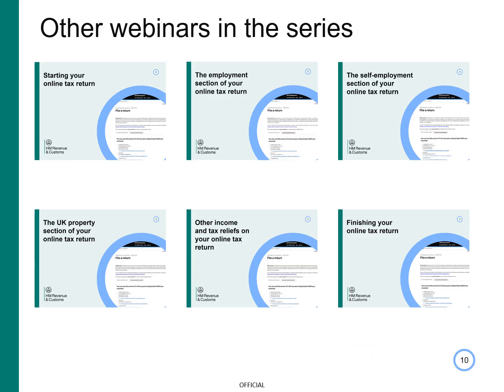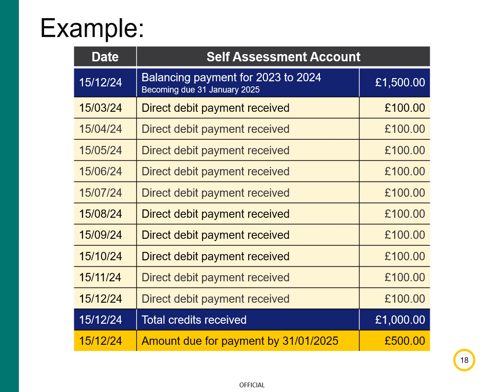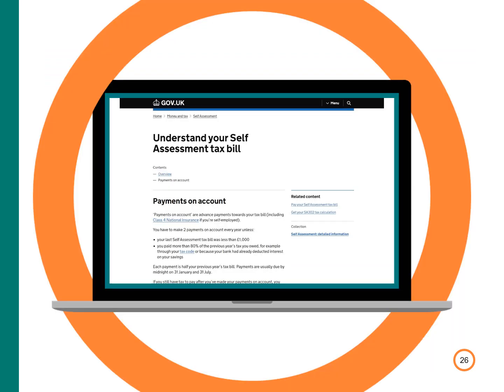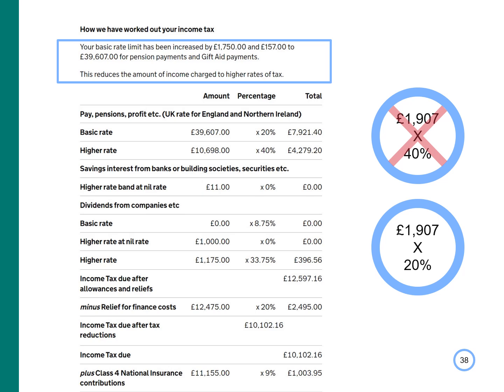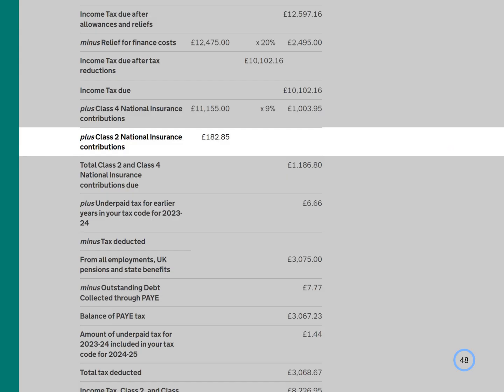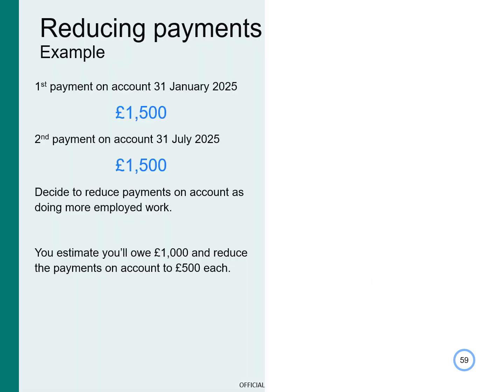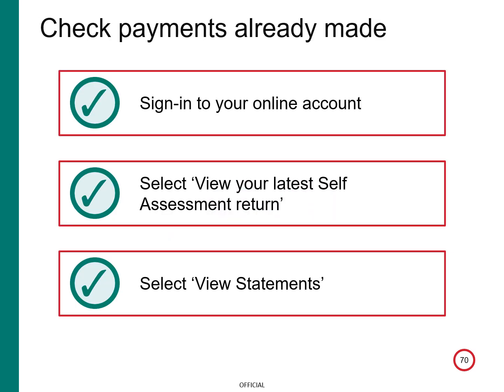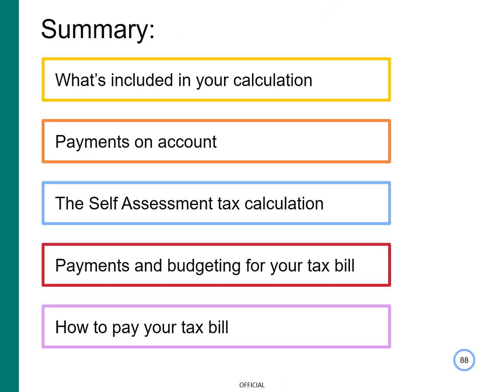Your Self Assessment calculation and payments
In this short recorded webinar, find out about your calculation, payments on account, what to pay and when, budget payment plans, how to pay and what to do if you can't pay on time.
0:00 Introduction
1:55 What's included in your calculation
5:31 Payment on account
9:17 The Self Assessment calculation
11:35 Tax relief on job expenses
16:55 Class 4 NICs
21:06 View your calculation
24:20 Payments and budgeting
26:39 HMRC app
26:55 How to pay
30:06 Further help and support